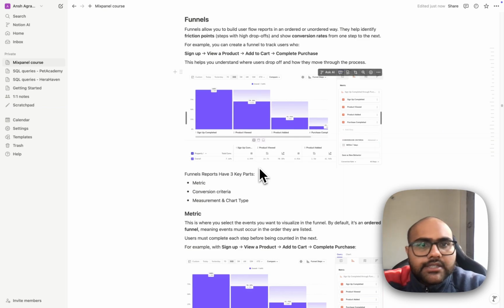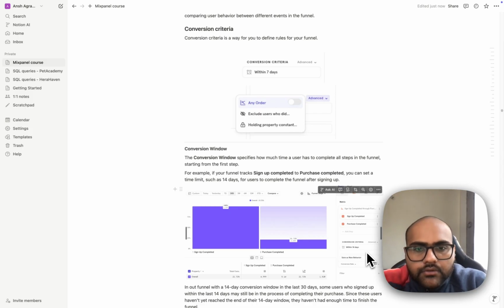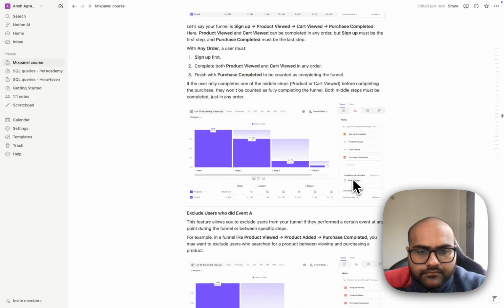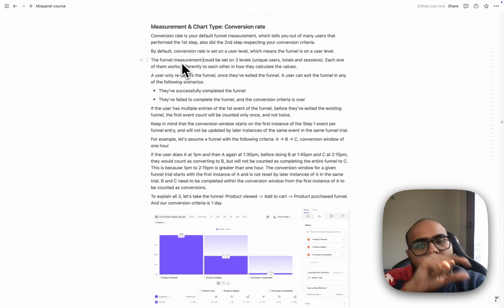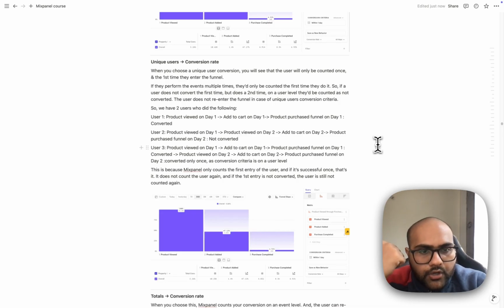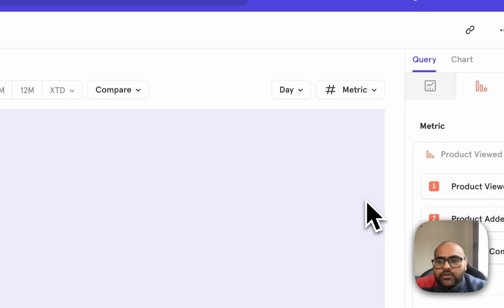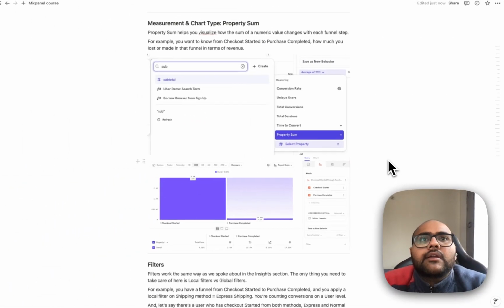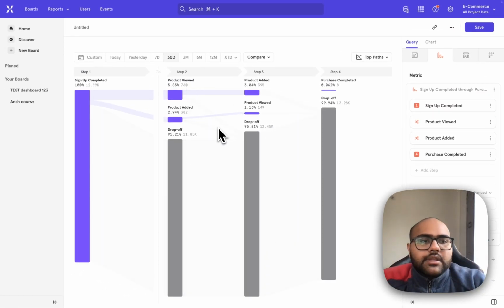[Week 12] Learning Mixpanel: Mastering Funnels in Mixpanel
Welcome to Week 12 of Learning Mixpanel. In today’s session, I am going to talk about how to Master Funnels in Mixpanel.